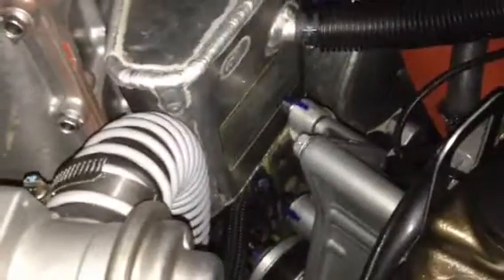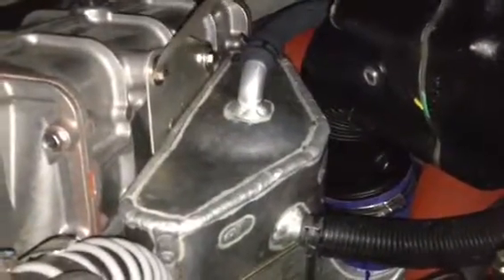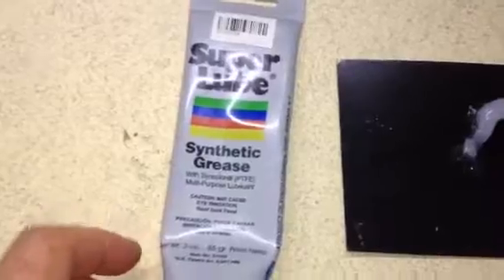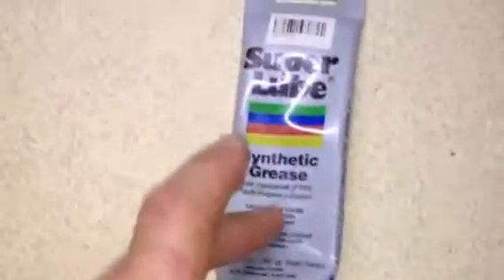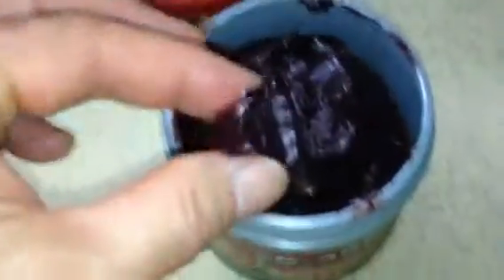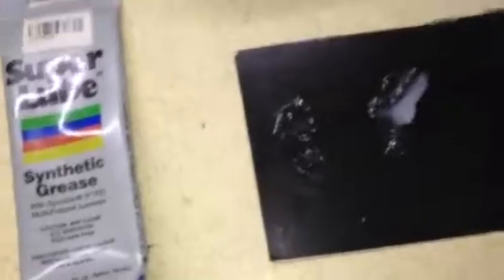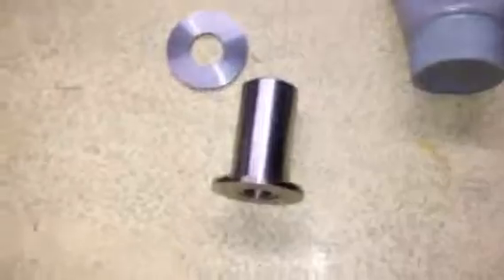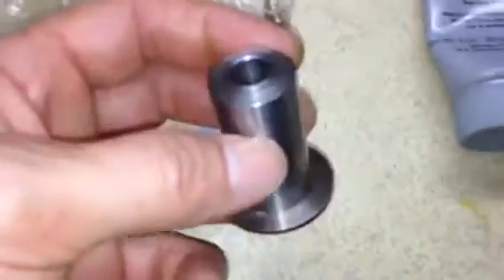Grease selection for supercharger pivot bushing and steering bushing Kawasaki Ultra 300/310